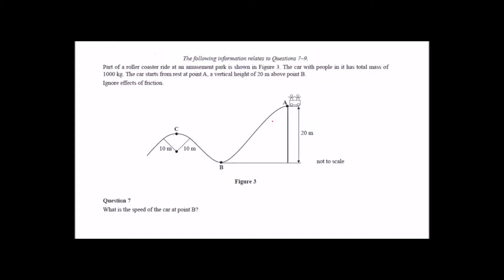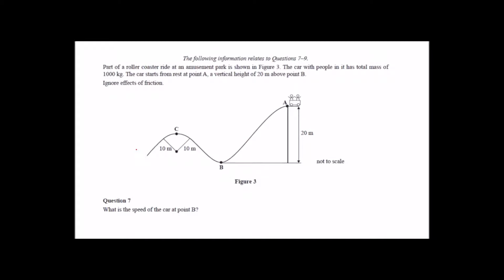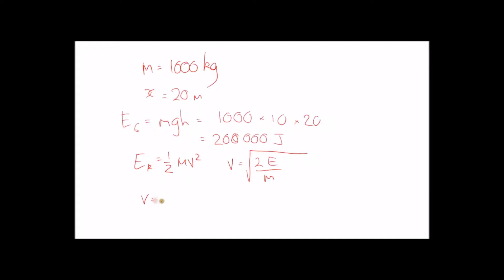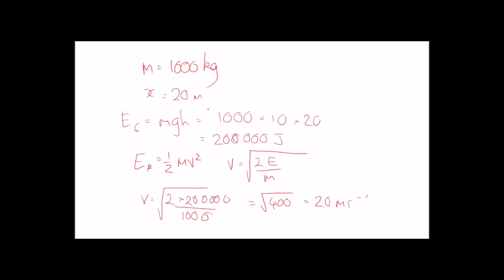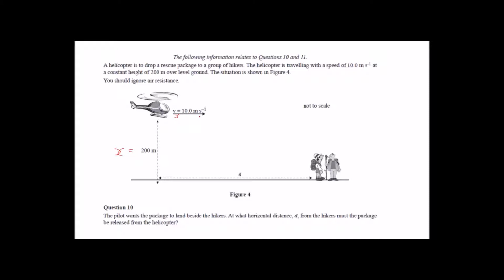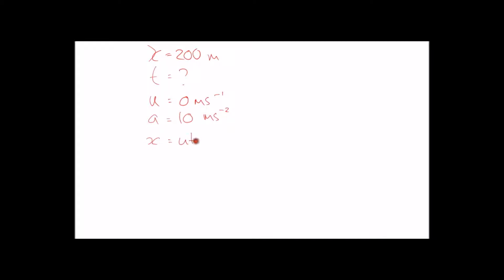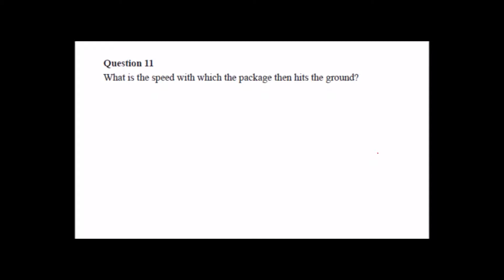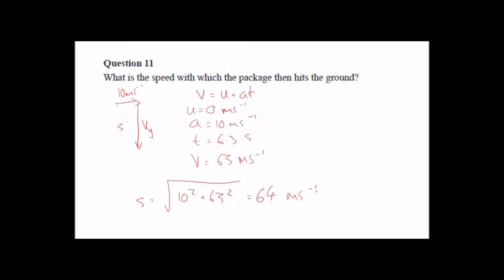PHY12 Motion 2010 VCAA questions 7 11